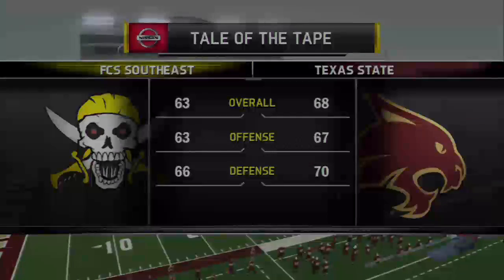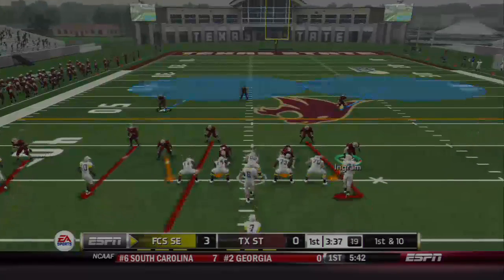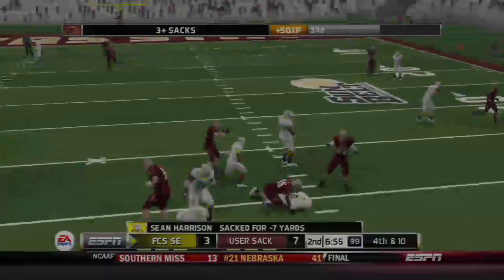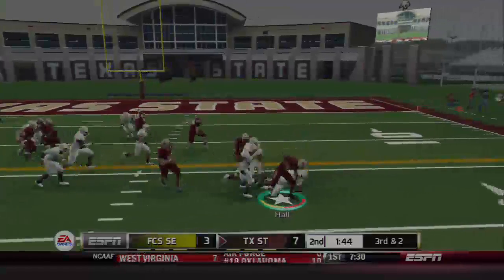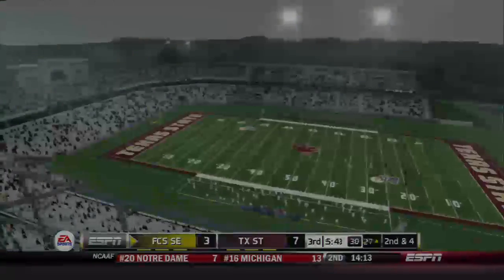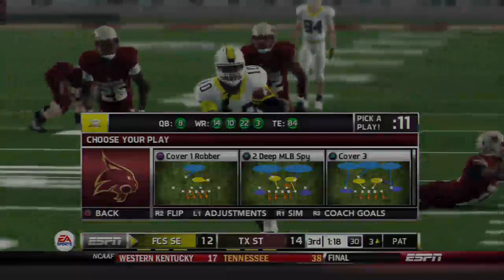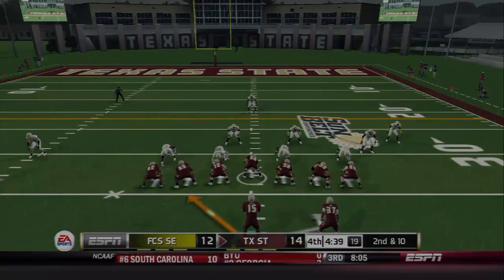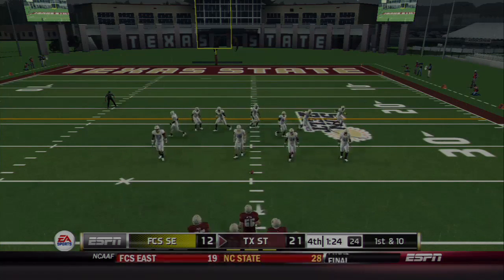NCAA Dynasty Texas state Bobcats Season 1 Game 2 (vs. FCS Southeast) - Coach Rodney's Home Opener